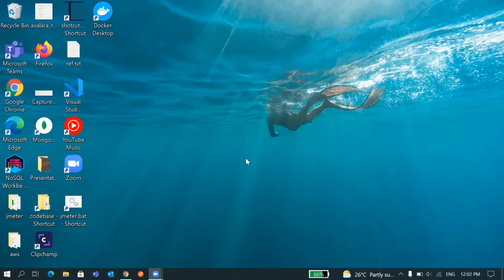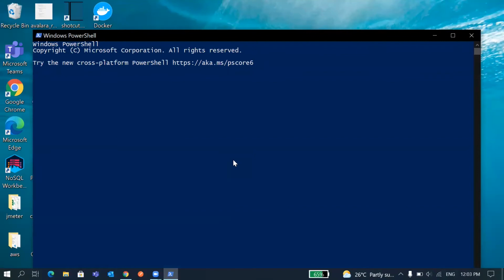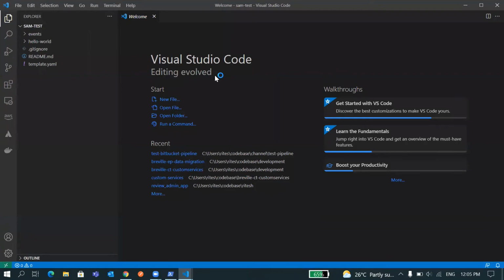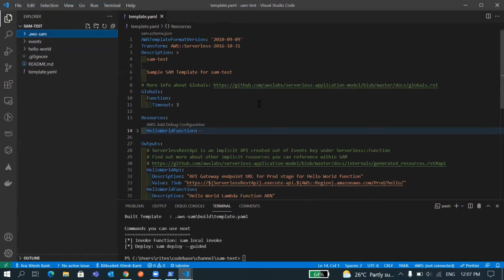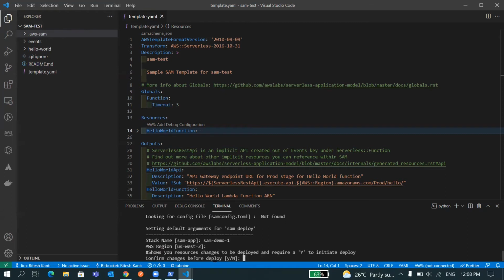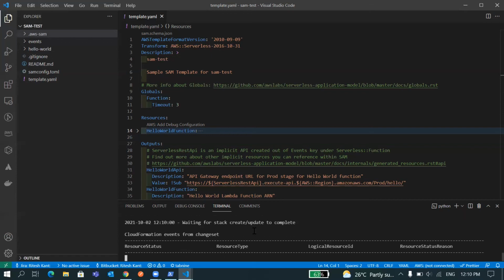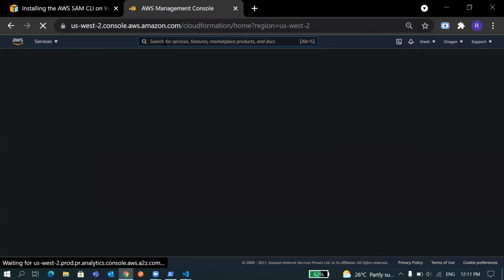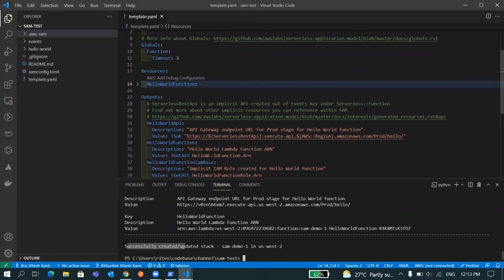AWS tutorial with SAM and NodeJS | Part-1 | Build and Deploy SAM application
This video is PART-1 of the series, this video covers the basics of AWS sam and tells about how to build and deploy AWS sam applications into the cloud